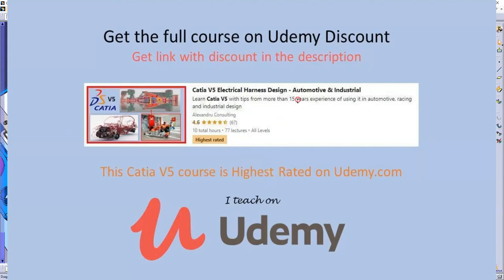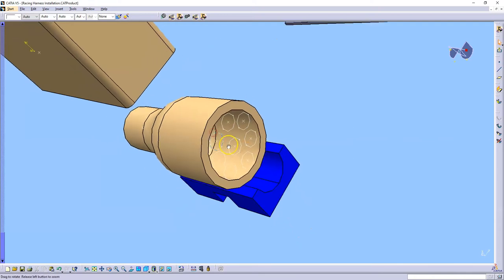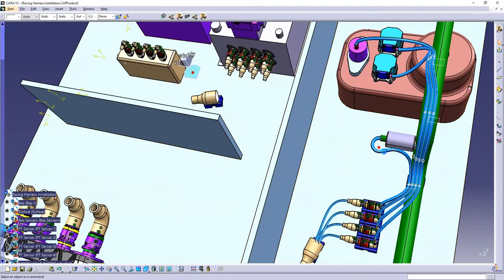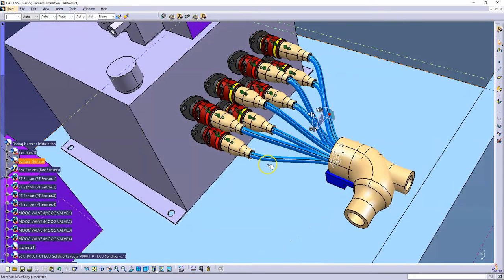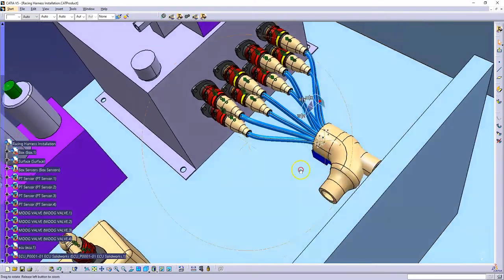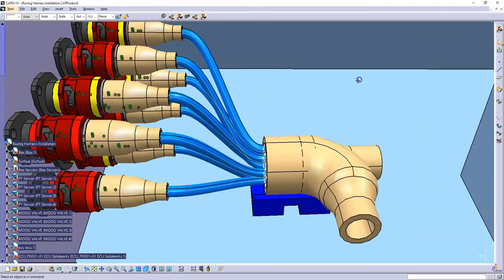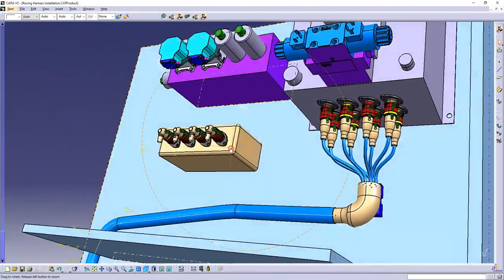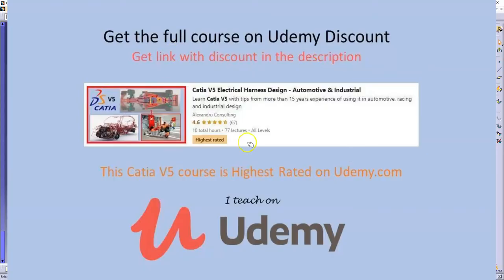Catia V5 Electrical Harness Design - Automotive Harness Design Tutorial 3